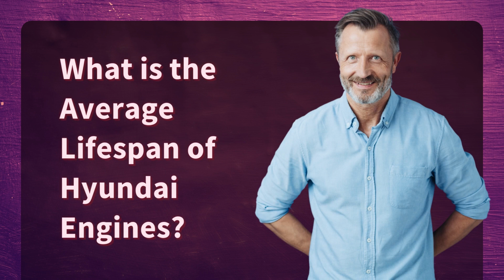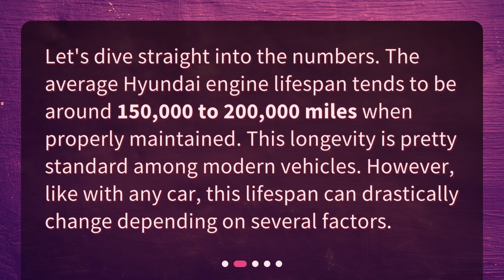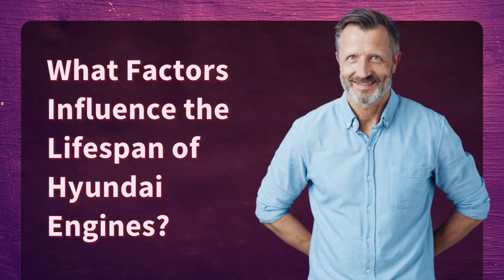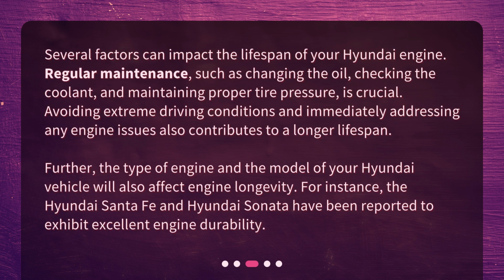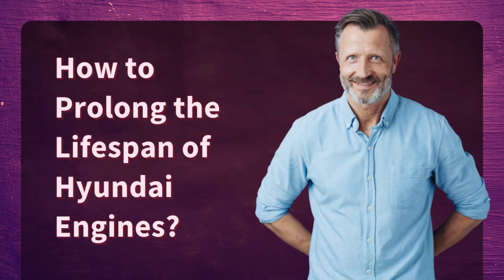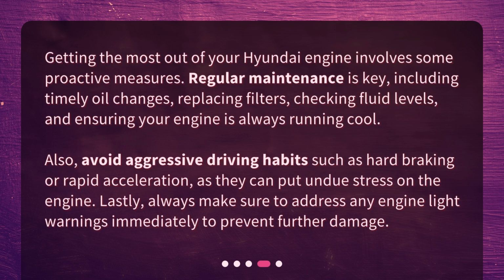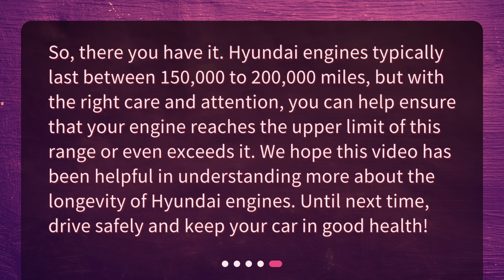How long do Hyundai engines typically last?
Hyundai Engines: Lifespan and Performance • Discover the average lifespan of Hyundai engines and learn how to prolong their durability in this informative video. Find out the factors that influence engine longevity and explore the importance of regular maintenance. Whether you own a Hyundai Santa Fe or a Hyundai Sonata, this video will provide you with valuable insights to keep your engine running smoothly for years to come.

00:00 • How long do Hyundai engines typically last?
00:26 • What is the Average Lifespan of Hyundai Engines?
00:51 • What Factors Influence the Lifespan of Hyundai Engines?
01:28 • How to Prolong the Lifespan of Hyundai Engines?